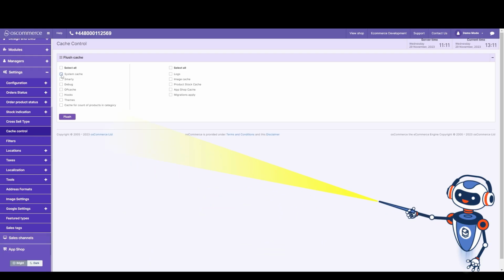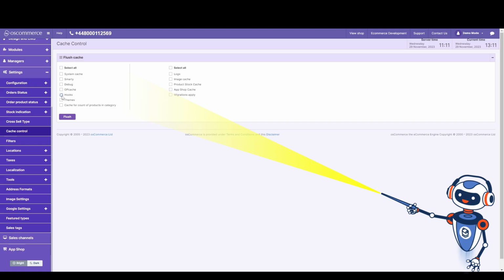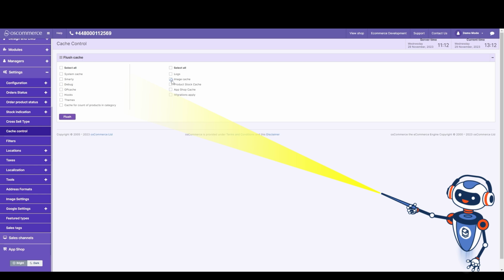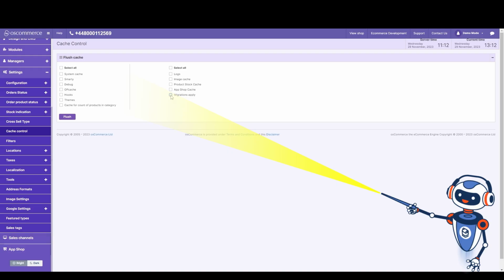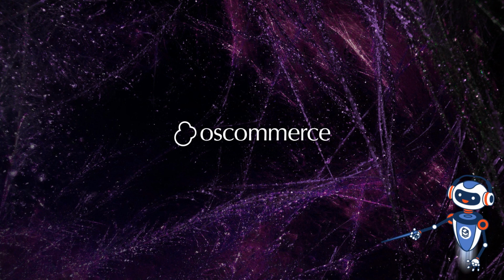Managing Cache Control in osCommerce | Flush & Optimize Website Performance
Learn how to use the Cache Control tool in osCommerce to boost website performance by clearing outdated data and ensuring your store runs at peak speed.

In this video, you’ll learn how to:

Access Cache Control in the admin panel

Flush System Cache for updated configurations

Clear Smarty Cache for fresh template rendering

Manage Debug info for easier troubleshooting

Flush OPcache to apply PHP code changes instantly

Refresh Web Hooks for up-to-date integrations

Clear Theme Cache for faster design updates

Manage cached Product Quantities in Categories

Clear Logs for a cleaner system

Flush Image Cache to optimize image loading

Update Product Stock Cache for accurate availability

Refresh App Shop Cache for the latest data

Clear Migrations Apply Cache for smooth migration changes

Use Select All for a complete cache flush or choose specific options

✅ Speed up your store
✅ Ensure data accuracy
✅ Optimize user experience